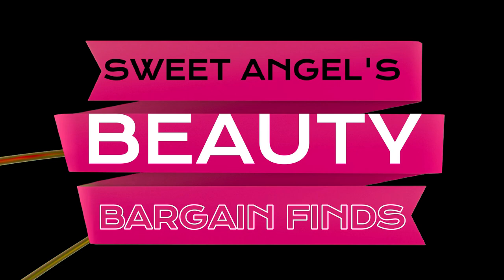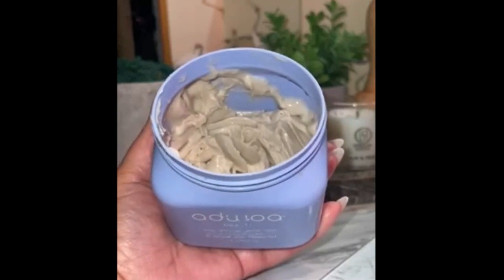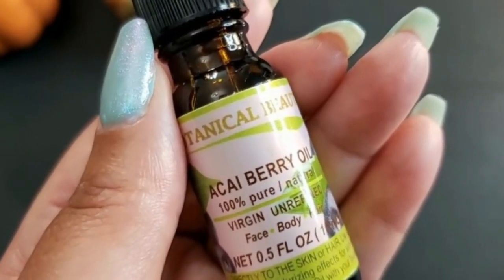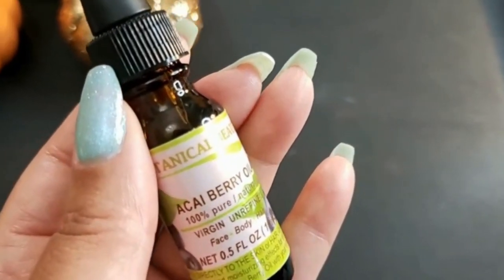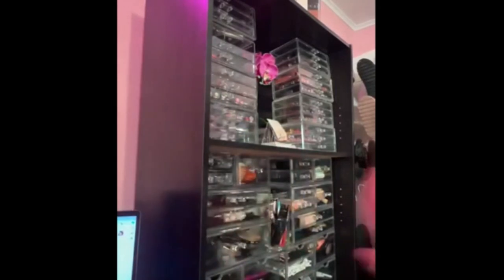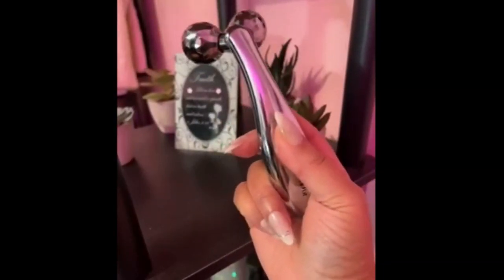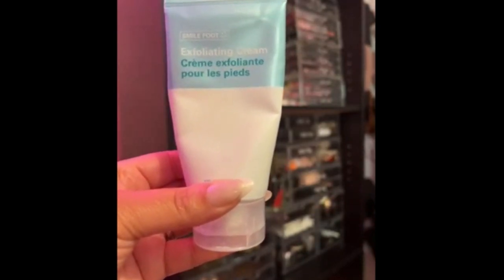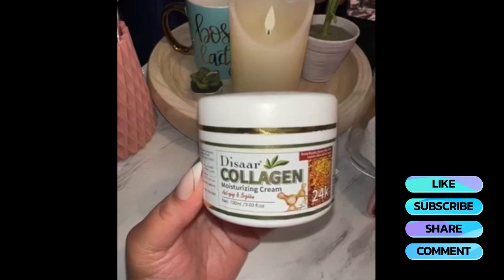Steal the Deals! Sweet Angel’s AMAZON Weekly Beauty Bargain Finds amazon amazonfinds 09/16/2024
Steal the Deals! Sweet Angel’s AMAZON Weekly Beauty Bargain Finds

Ice Roller for Face and Eye, Ice Face Roller, Facial Beauty Ice Roller Skin Care Tools, Ice Facial Cube, Gua Sha Face Massage, Silicone Ice Mold for Face Beauty (Pink)

adwoa beauty Blue Tansy​ ​Hair Mask with ​​Mango Butter, Spirulina, Slippery Elm And Rhassoul Clay To Strengthen, Support Hair Growth ​And Length Retention For Coily and Curly Hair.

Botanical Beauty ACAI BERRY OIL 100% Pure Natural Virgin Unrefined Cold Pressed Carrier Oil. 0.5 fl. oz-15 ml. For Face, Skin, Hair, Lip, Nails. Rich in Vitamin E

Makeup Sponge Holder,Double-sided 5-line Vented Silicone Beauty Blender Holder for Travel,Shatterproof Make Up Sponge Travel Case for All Sponges Sanitary Reuse Easy to Carry,Khaki*1

PATTERN Beauty by Tracee Ellis Ross Edge Control 4 Fl Oz, Great for Curlies, Coilies and Tight-Textures, 3a-4c

Pacifica Beauty Future Youth Facial Massage Roller, Skincare, Zinc Alloy, Sculpt, Firm, Depuff, Face Sculpting Tool, Lymphatic Drainage, Facial Massage, Skin Care Routine, Skin Care Tools (1 Count)

THE FACE SHOP Smile Foot Peeling Cream,K-Beauty

Collagen Moisturizing Cream Anti-Aging Anti-Wrinkle Hydrates Repair Skin 100ml/3.03 fl.oz (24K Gold)

📬 MAIL/BUSINESS/PACKAGES:
Sweet Angel